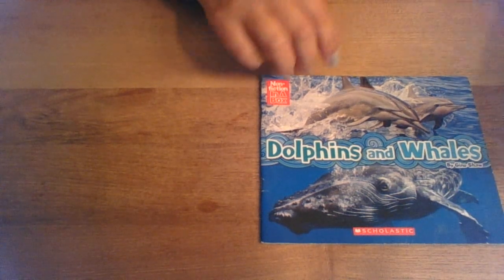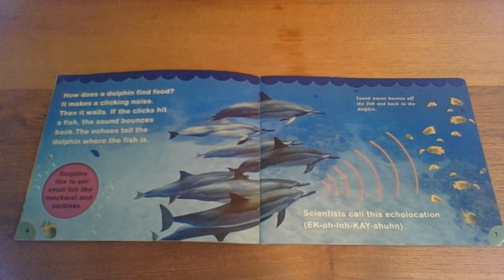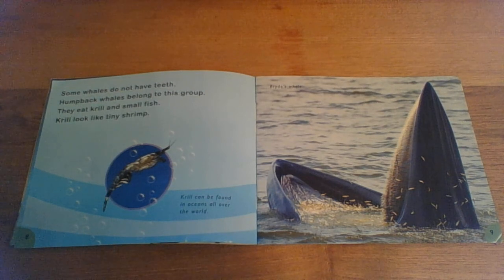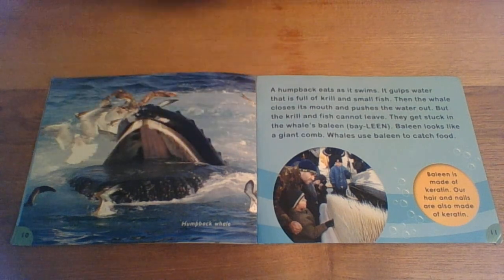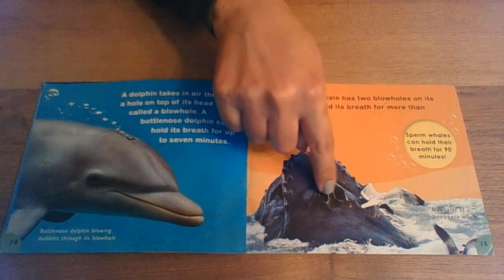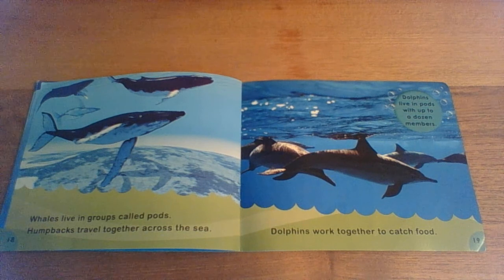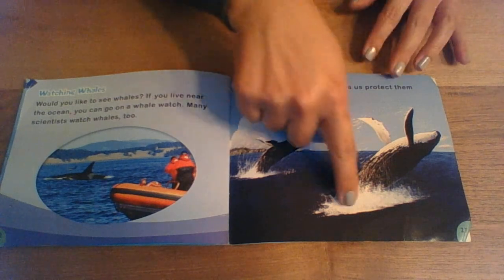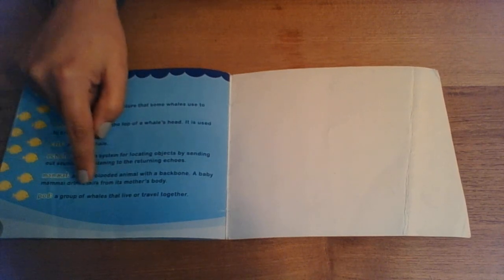Dolphins and Whales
Did you know that all dolphins are whales, but not all whales are dolphins? Neither did I! Let's find out more together!